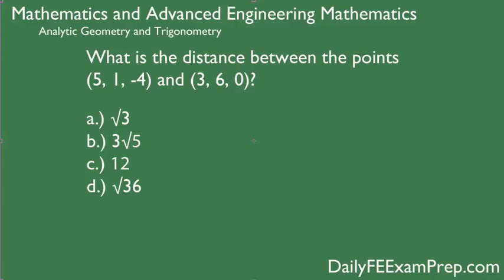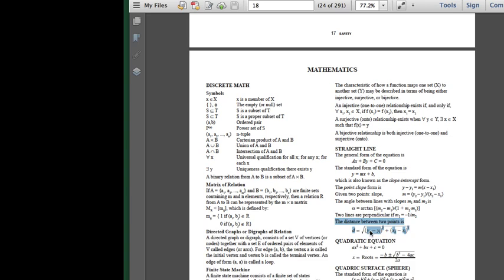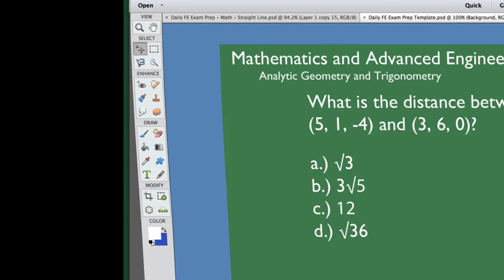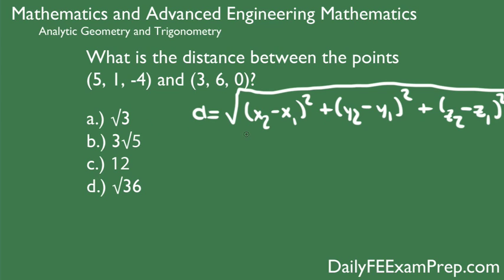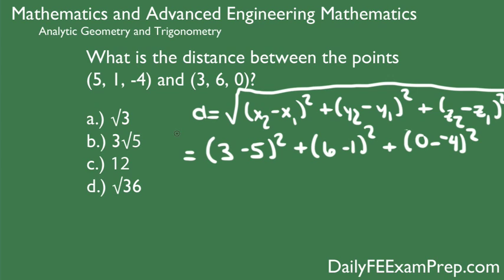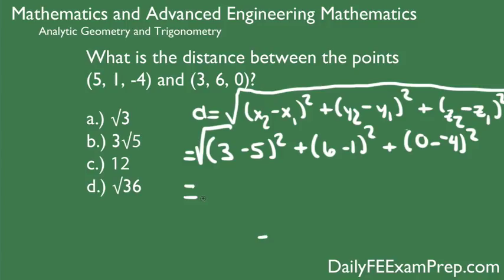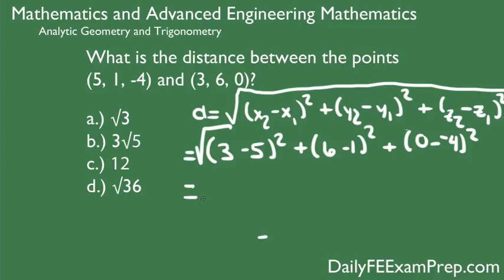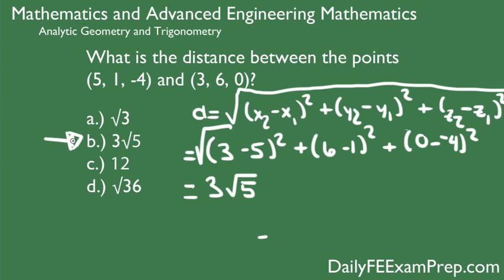Daily FE Exam Prep - 02 - Math - Distance Between Two Points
Using the distance formula to solve for the distance between two points